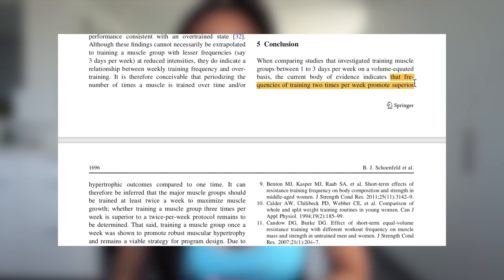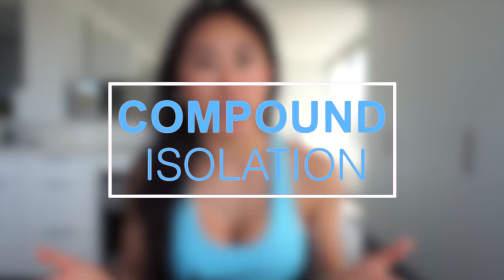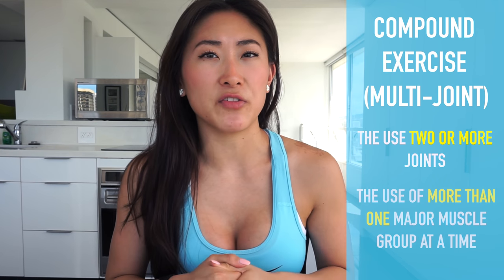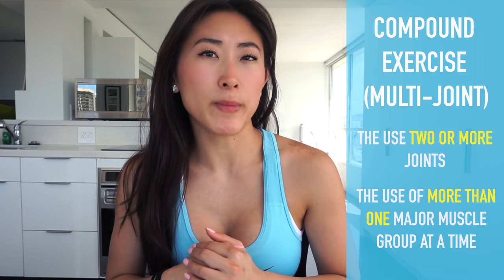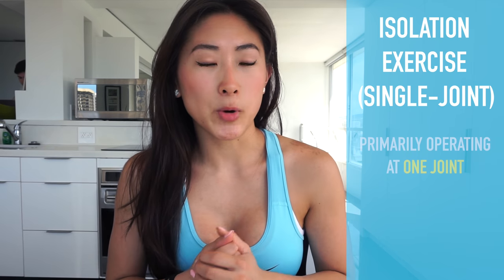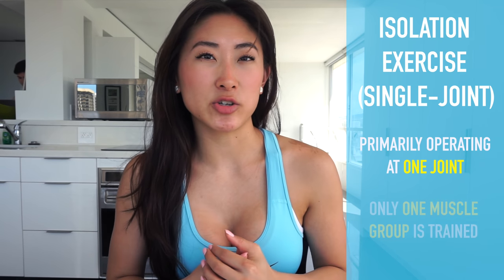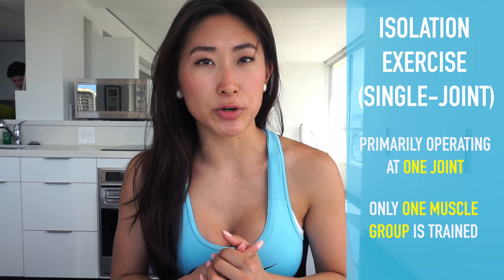HOW TO Create a TRAINING Program to MAXIMIZE Glute Gains | 4 KEY EXERCISE TIPS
I strongly believe in training with a Booty Band - it's honestly helped me so much with my glute growth, especially during a time where I felt like my growth was plateauing and I was not seeing as much results. The FREE 8-week plan incorporates COUNTLESS exercises and workouts that are resistance-band focused and have helped me with growing my booty! ❤️This is one of my booty growing secrets and I wanted to share it with you all!

NOT YOUR TYPICAL EXERCISES SERIES:
➢Not Your Typical Back Workout:

➢Track: Clear My Head - Ellis